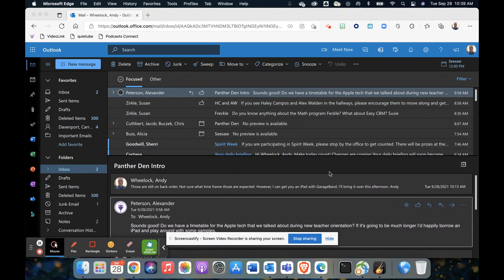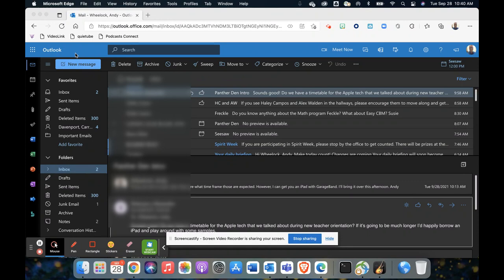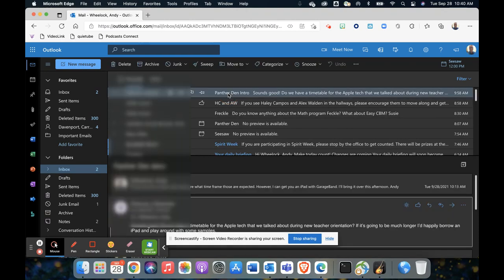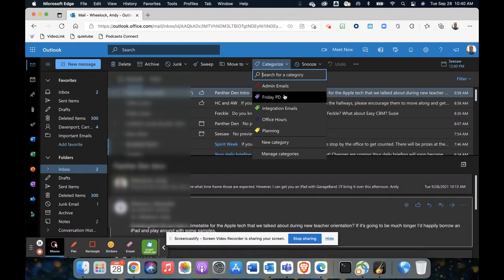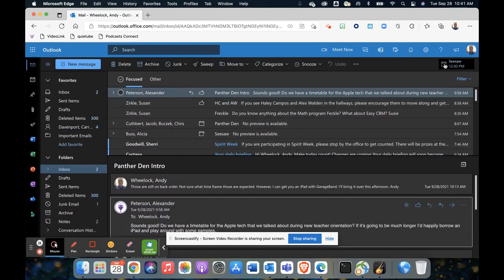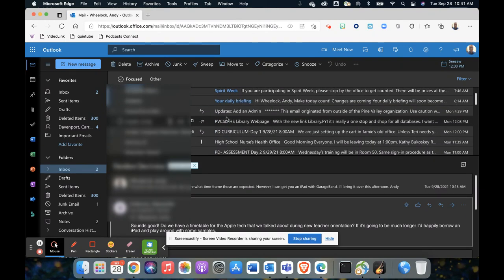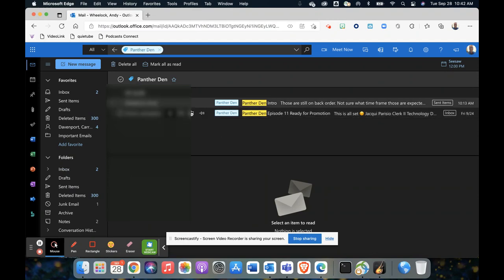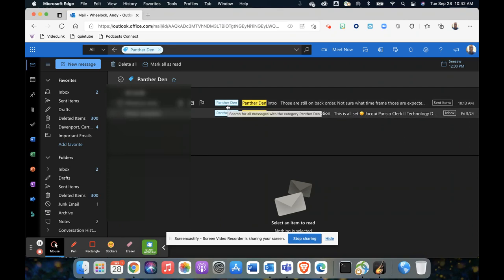Outlook Tip 1 Creating Color Coded Labels